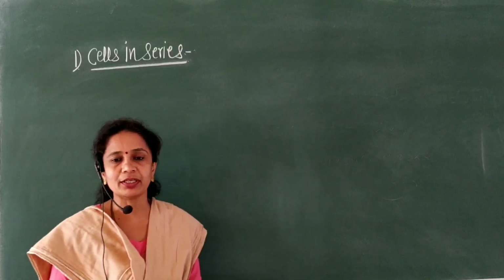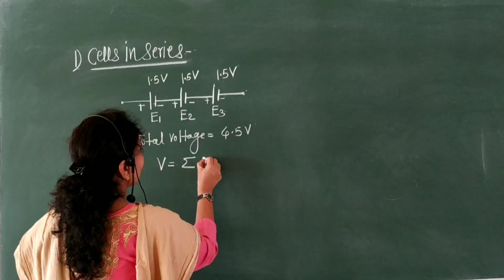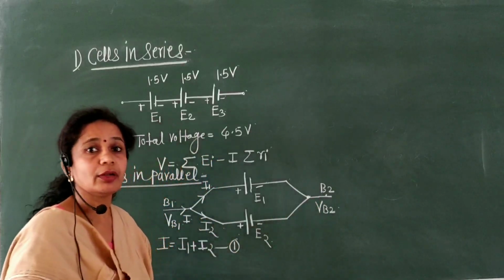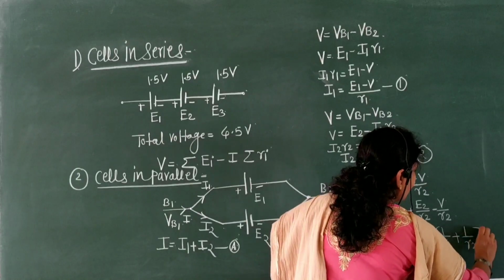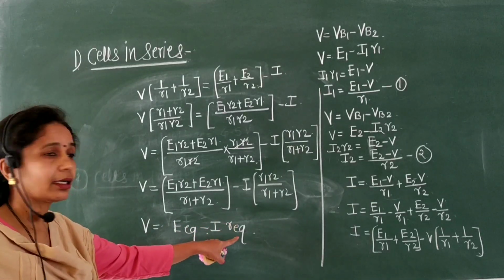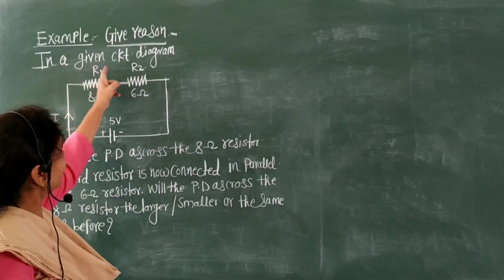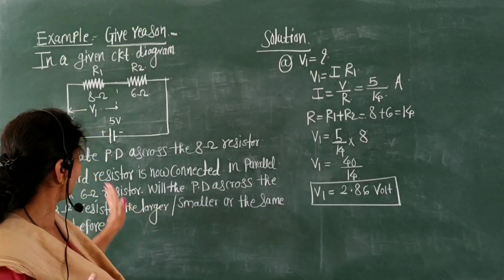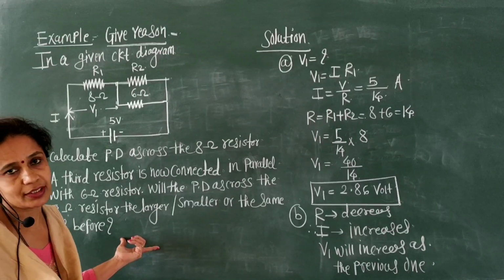XI science physics chap 11 Electric current through conductor lecture 7